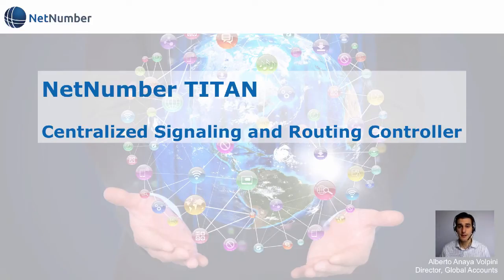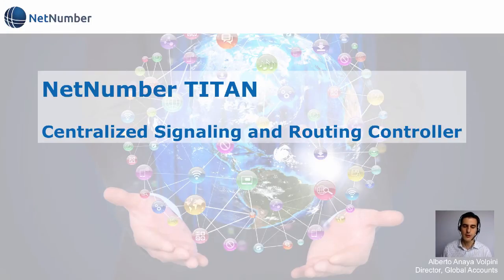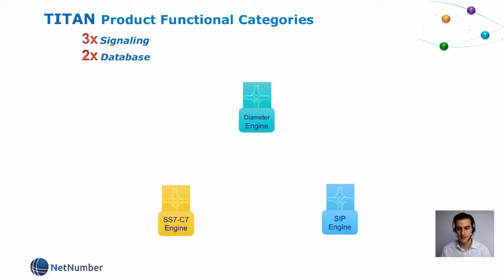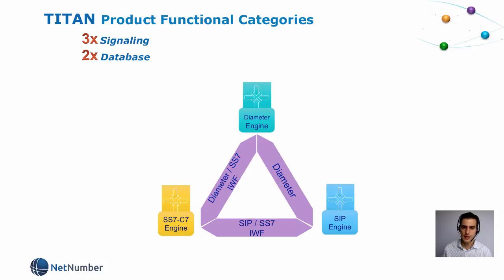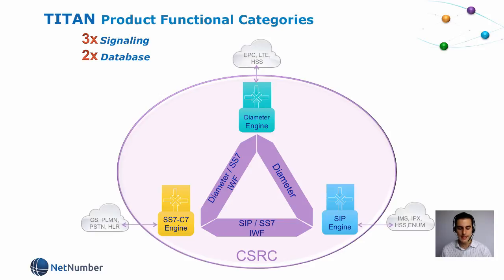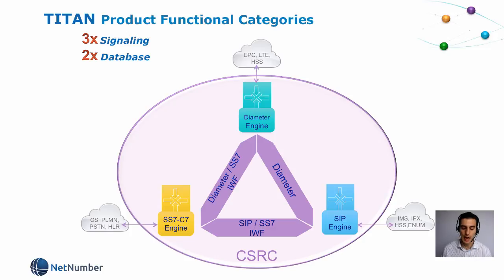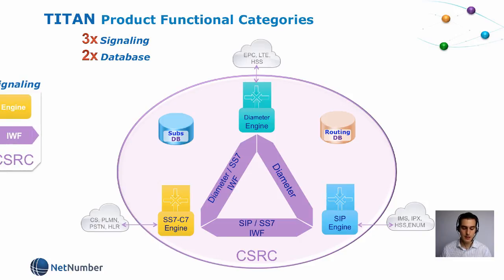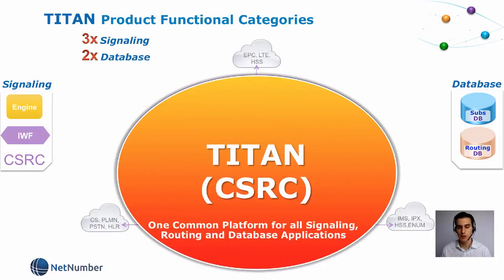NetNumber CSRC Platform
Learn more about NetNumber TITAN, the industry's most robust centralized signaling and routing control (CSRC) platform